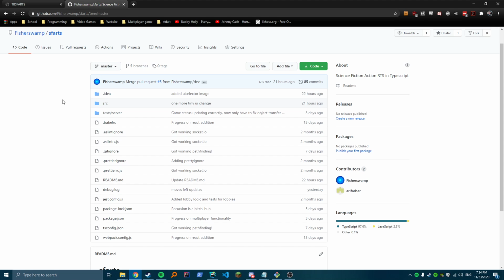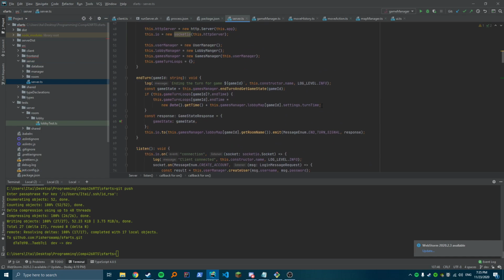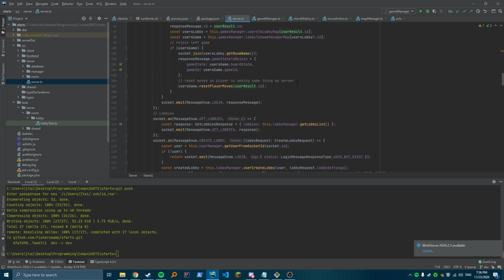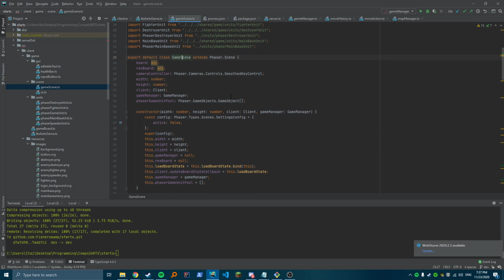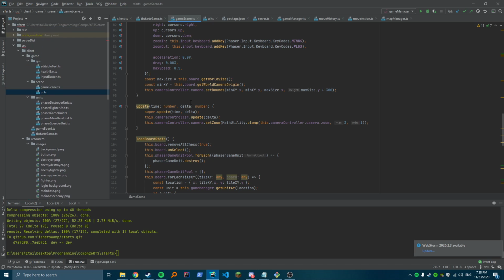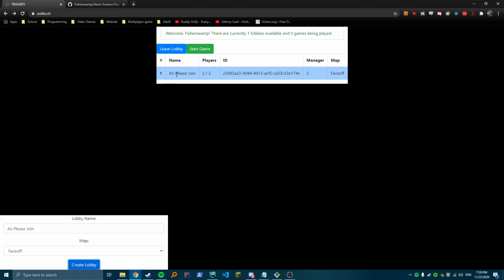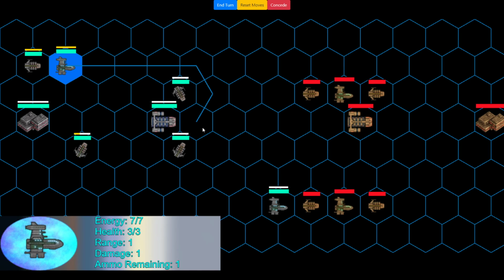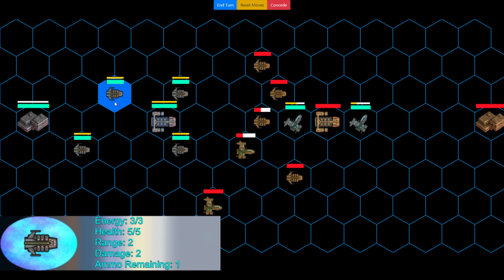Team KIA TBSFARTS Presentation 2